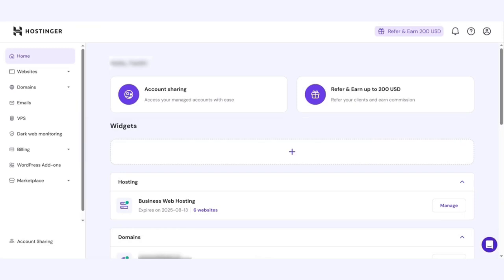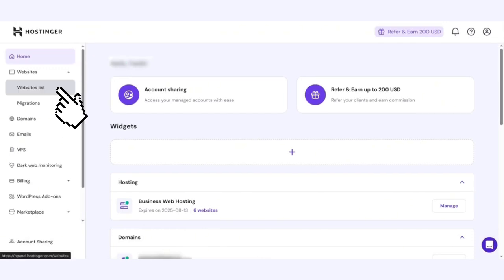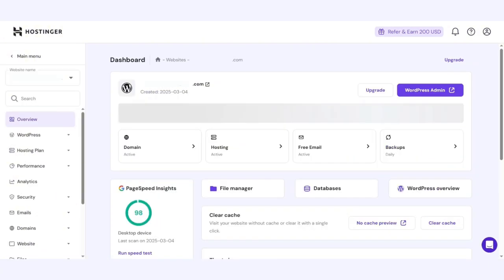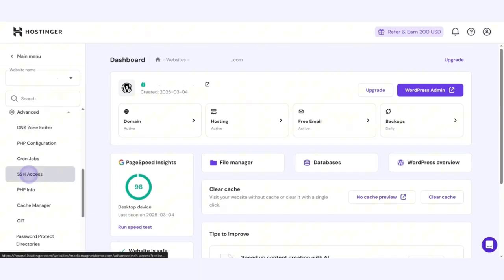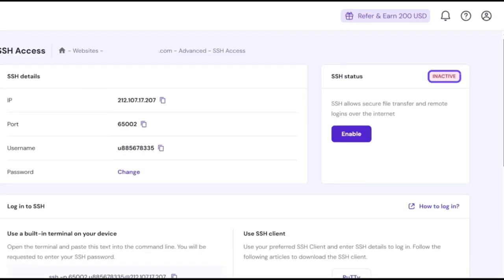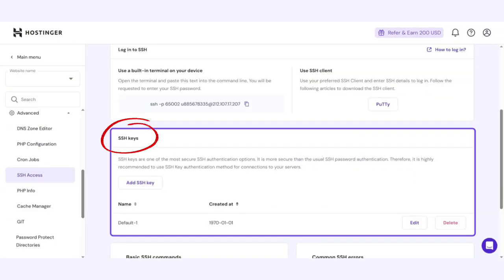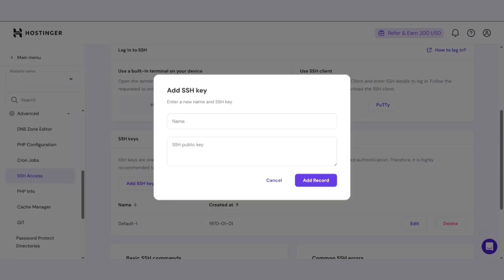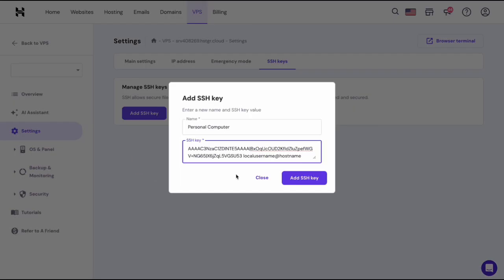How to Add SSH Key in Hostinger 2025 (QUICK & EASY)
Want to add an SSH key in Hostinger? This step-by-step tutorial shows you exactly how to set up and connect your SSH key in Hostinger’s hPanel for secure access to your server or website.

You’ll learn how to generate an SSH key pair, upload the public key to Hostinger, and connect using an SSH client like PuTTY or Terminal. We’ll also cover how to manage multiple SSH keys, remove old keys, and fix connection issues if your key isn’t recognized.